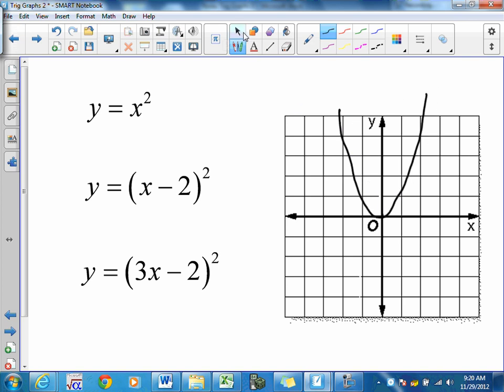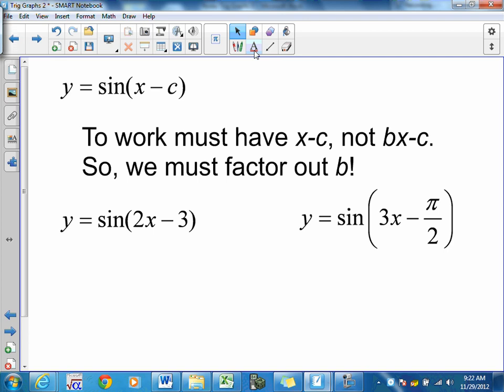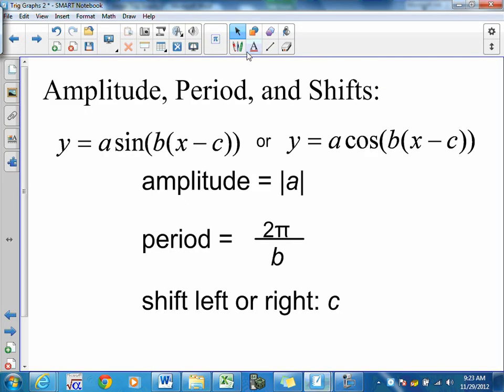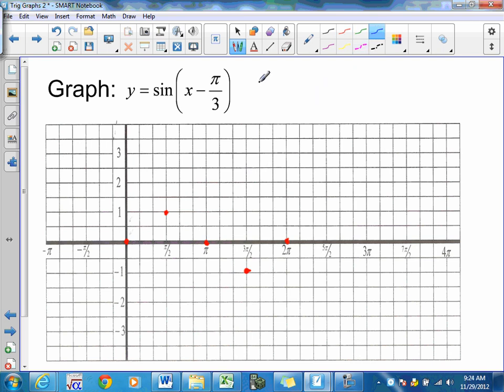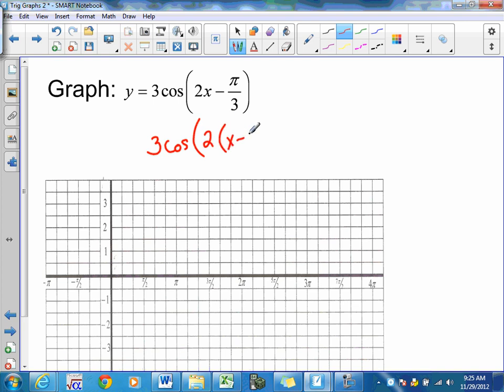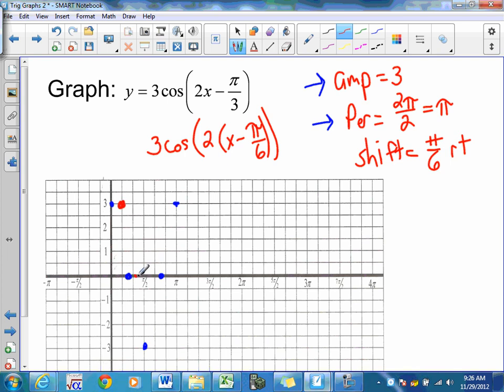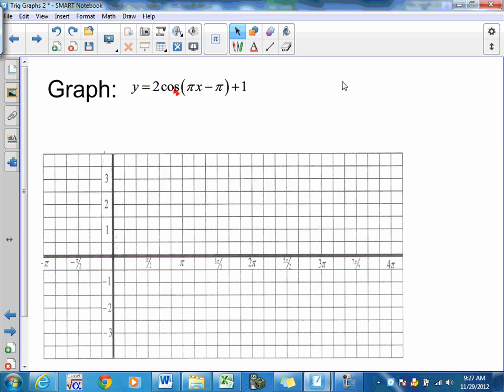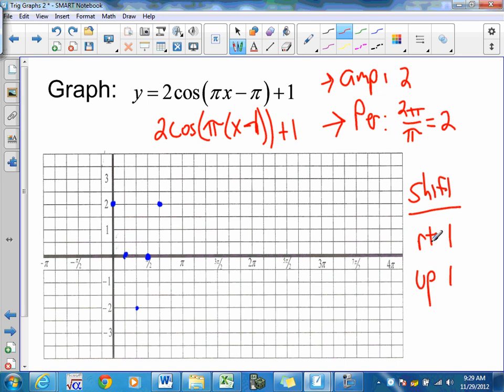5.4 Trig Graphs 2